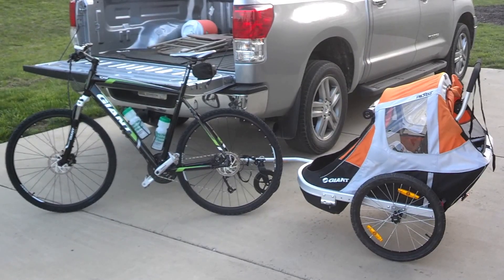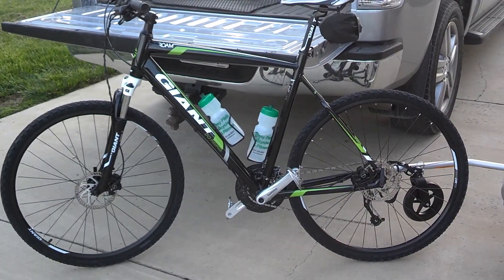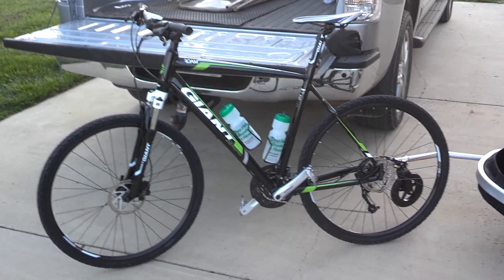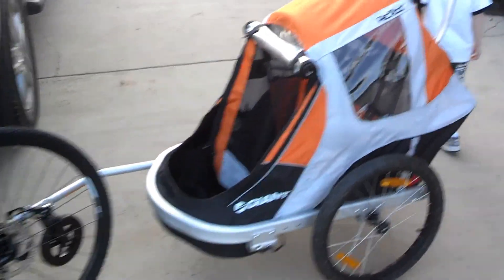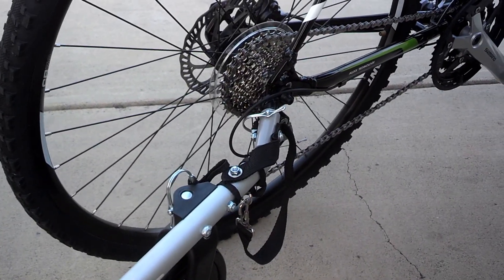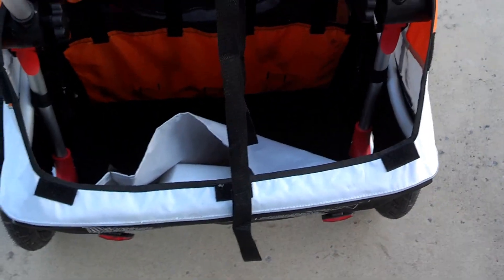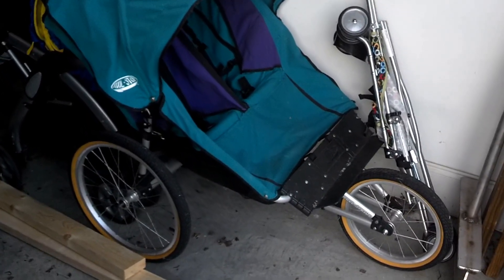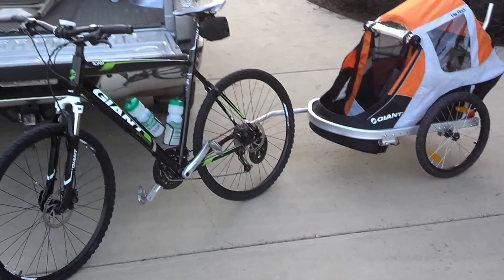2013 Giant Roam 2 Hybrid XL & Giant Pea Pod review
Just got in from the maiden voyage w my new weight loss tool, the Giant Roam 2.  Excited for summer to shed some pounds and enjoy time with the kids too!  Hope you enjoy the video!